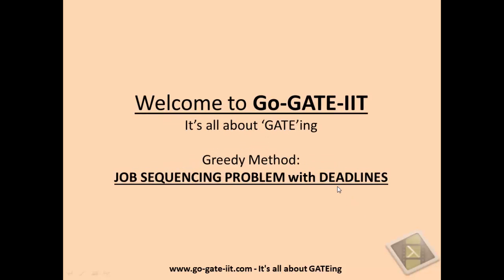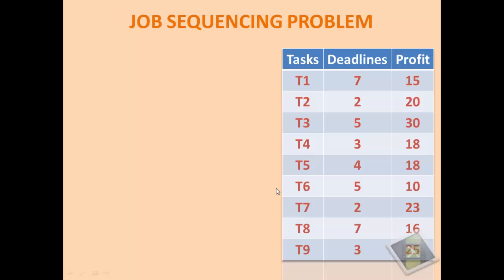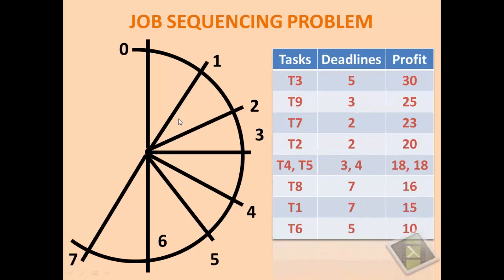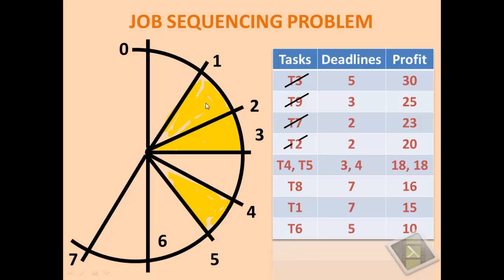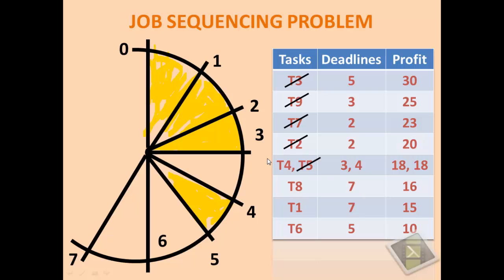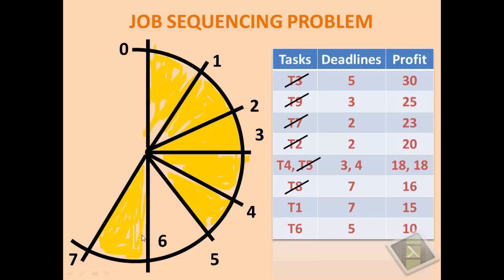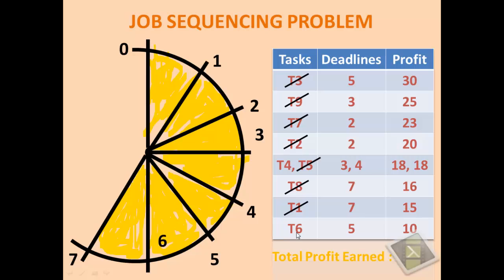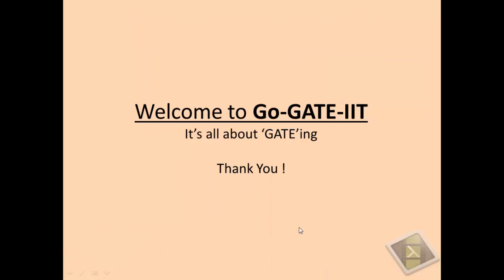JOB SEQUENCING PROBLEM with DEADLINES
This problem is one of the example of a Greedy method. Here we have discussed a sample problem with some set of tasks with respective profits. We need to calculate the maximum profit earned by execution the given tasks within the specified deadlines.